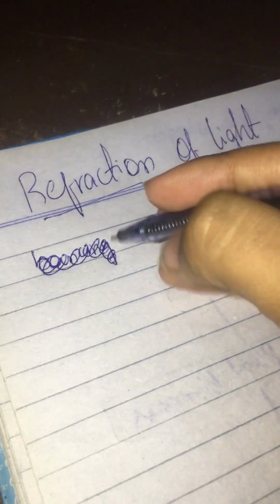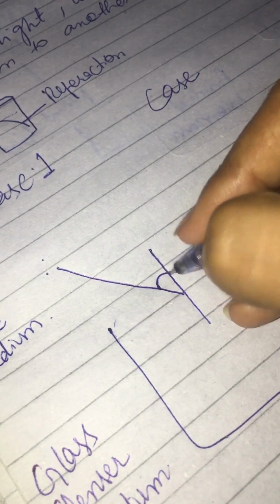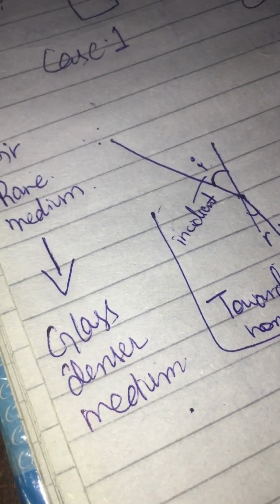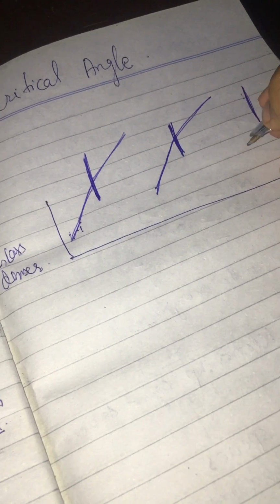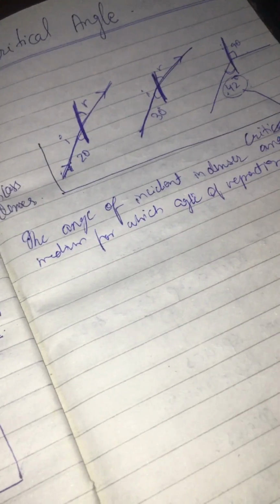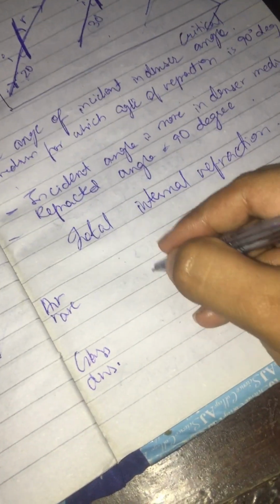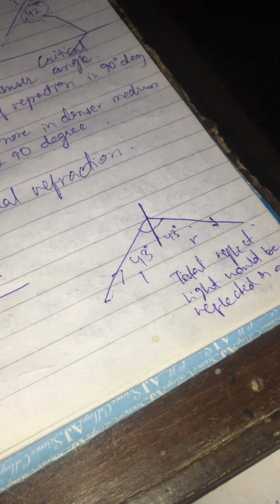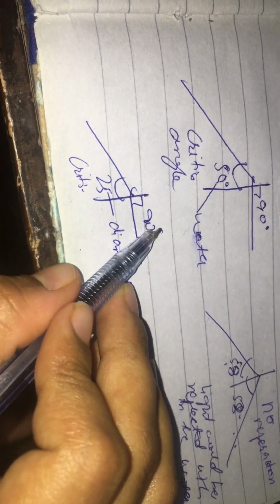Refraction of light